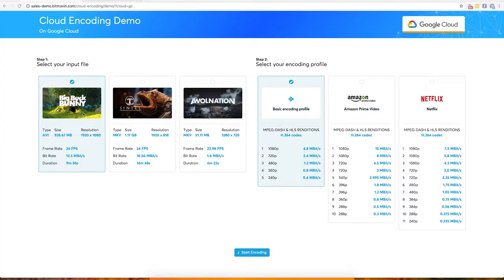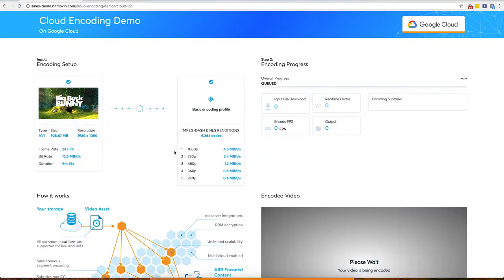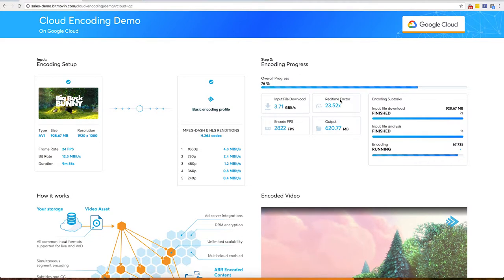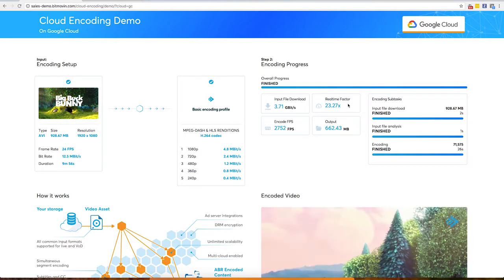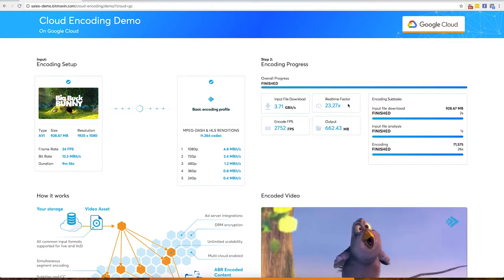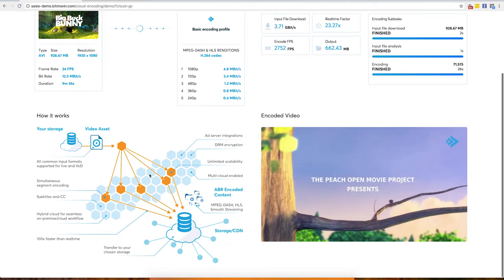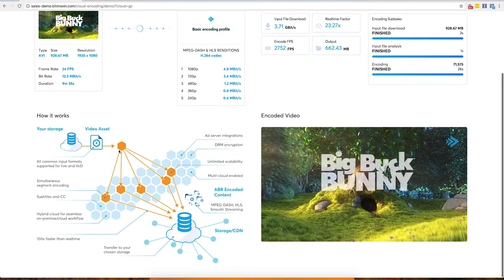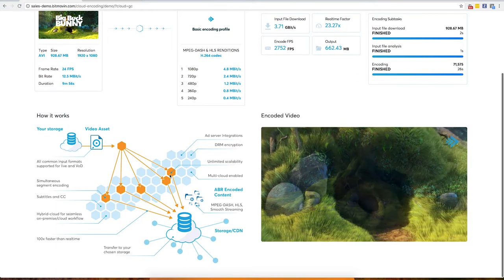Bitmovin video encoding running on your own Google Cloud Platform instances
Check out our very own Bitmover Brian Weeks showing off a demo of @bitmovin's parallelized encoding running on your own @googlecloud Google Cloud Platform instances from NABShow2018